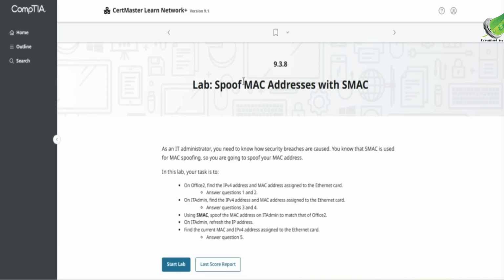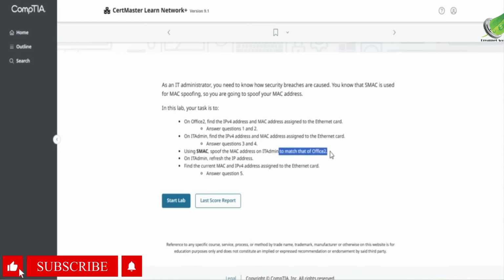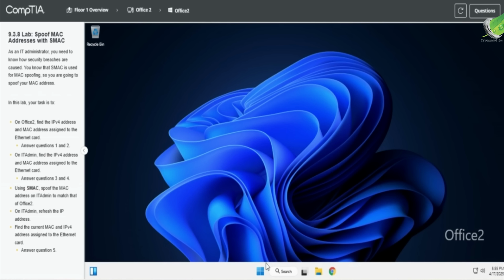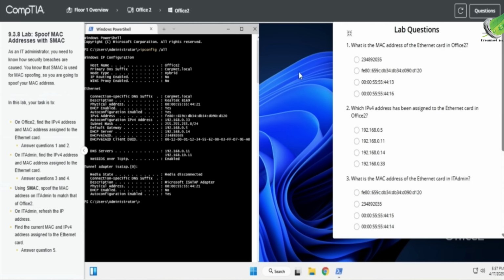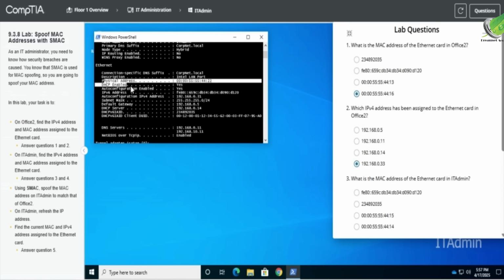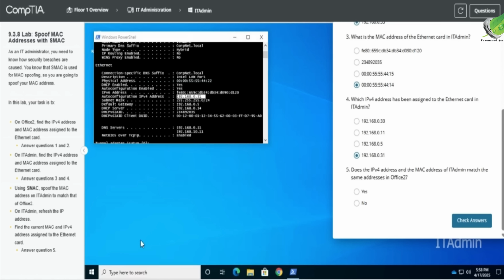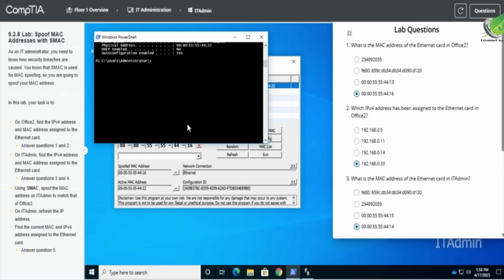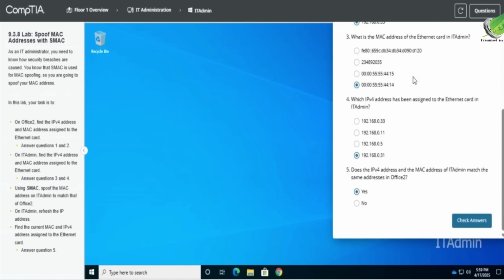Testout Network + 9.3.8 Lab Spoof MAC Addresses with SMAC